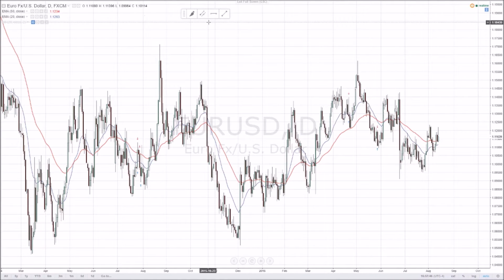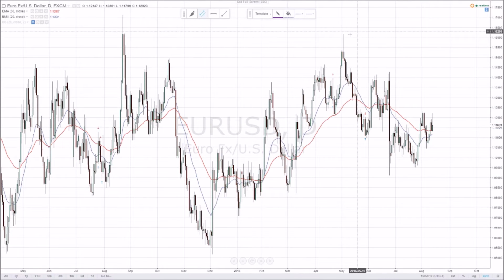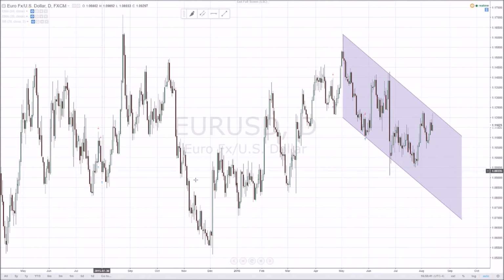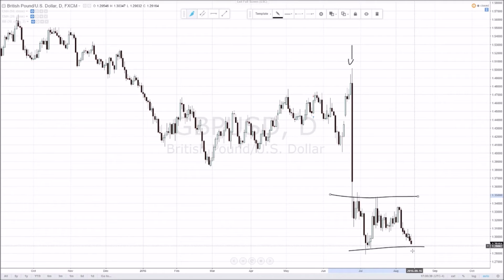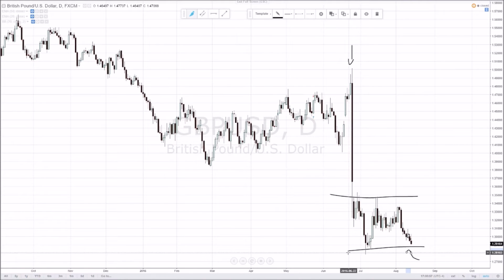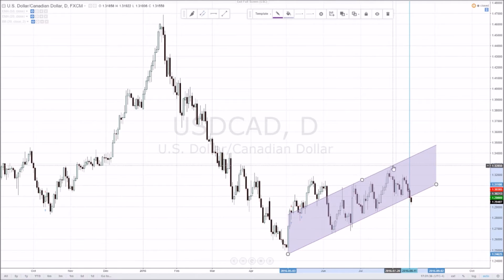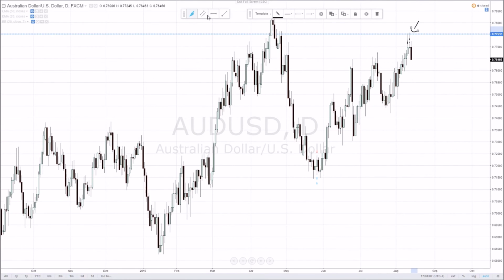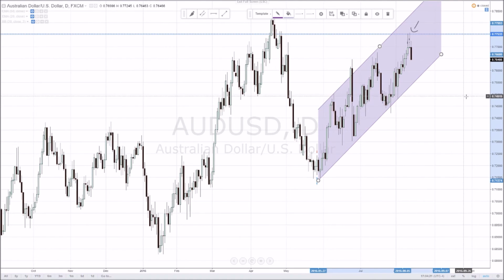Facebook Live: Forex Market Review - Trends & Consolidations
In this Facebook Live video, I share a quick review of the major currency pairs. The idea is to see in which environment those currency pairs are in order to define areas that are likely to cause trading opportunities in the Forex market.